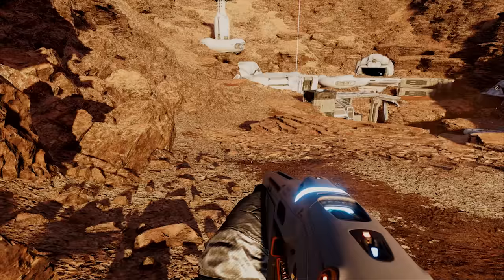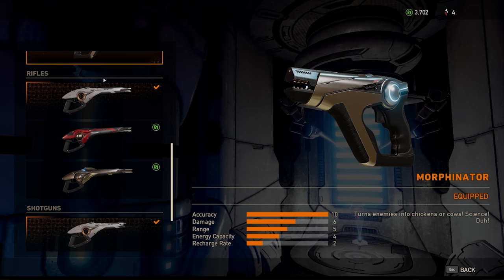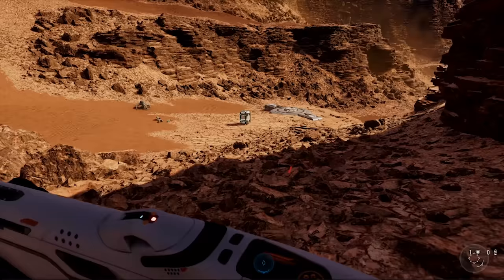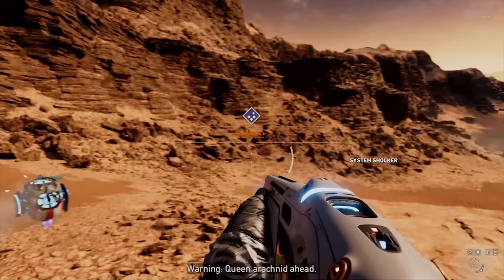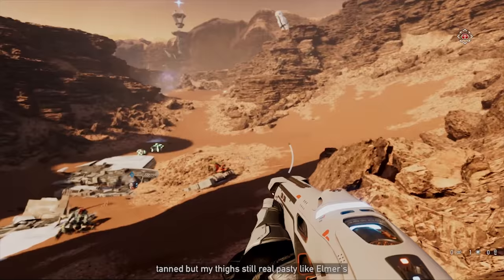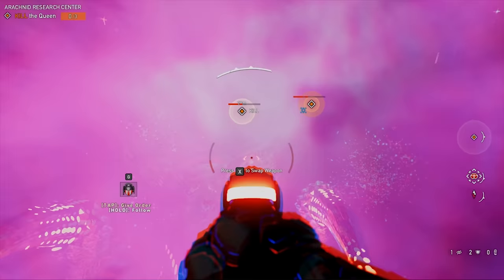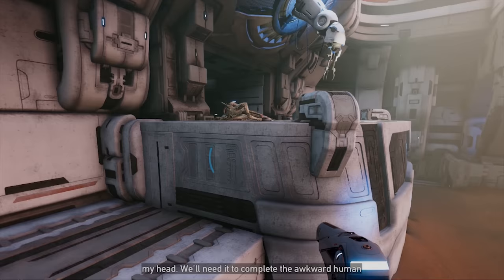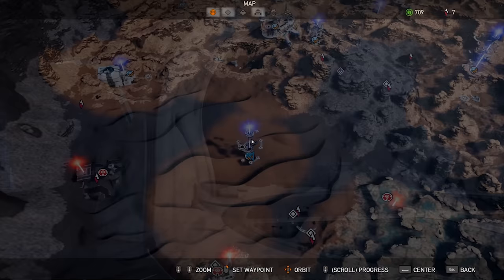Far Cry 5: Lost on Mars Review "Buy, Wait for Sale, Rent, Never Touch?"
Karak reviews the DLC for Far Cry 5 known as LOST ON MARS.

Integrity Statement*
Any game code supplied by PR/Dev is purchased again upon its release and given away to Patrons. No game is reviewed for free and no sponsorships for game reviews taken. My money is on the line just like everyone's.